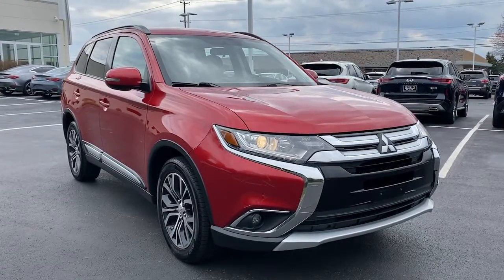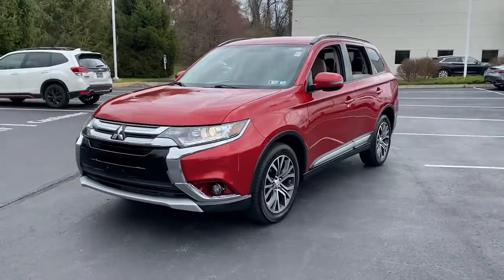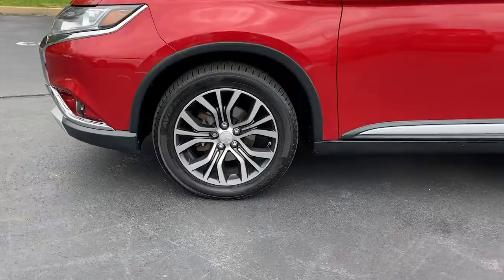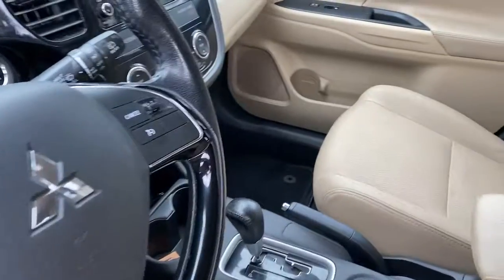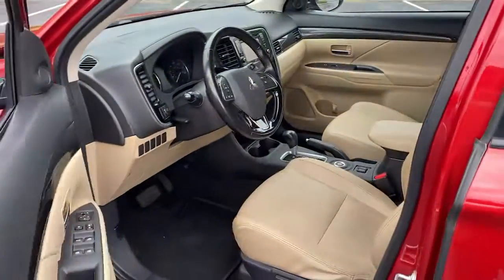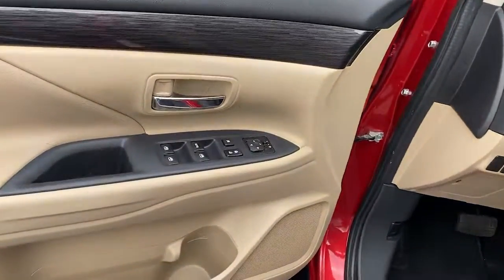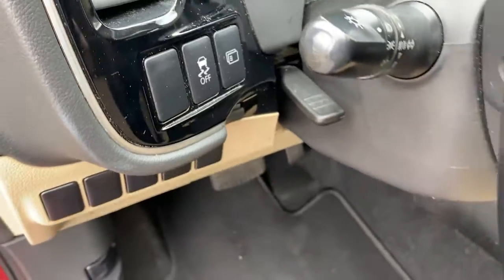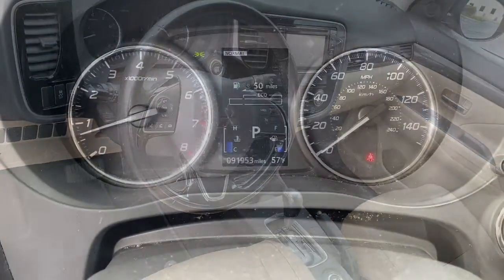2016 Mitsubishi Outlander Phoenixville, Malvern, Downingtown, Glen Mills, West Chester, PA PK140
Rally Red Metallic Used 2016 Mitsubishi Outlander available in West Chester, Pennsylvania at Infiniti of West Chester. Servicing the Phoenixville, Malvern, Downingtown, Glen Mills, area.

2016 Mitsubishi Outlander SEL - Stock#: PK140 - VIN#: JA4AZ3A31GZ016728

Recent Arrival! 2016 Mitsubishi Outlander SEL 4WD SEL 4WD Rally Red Metallic 4WD 2.4L I4 SOHC CVTOne Owner.CARFAX One-Owner. Clean CARFAX. 24/29 City/Highway MPGAwards:* 2016 KBB.com Best Buy Awards FinalistSee the rest of our inventory